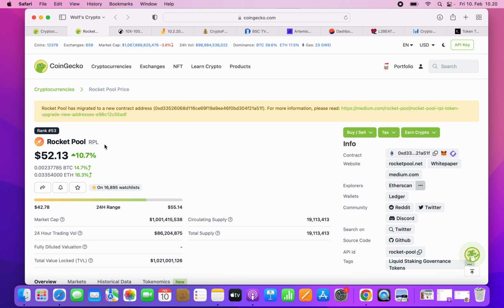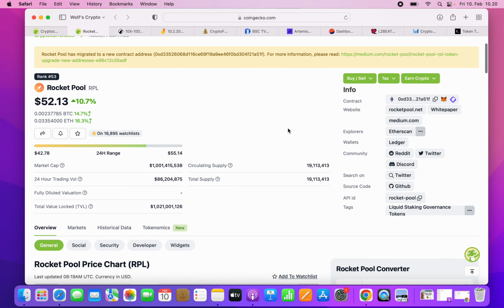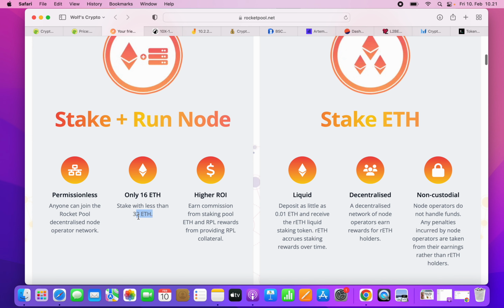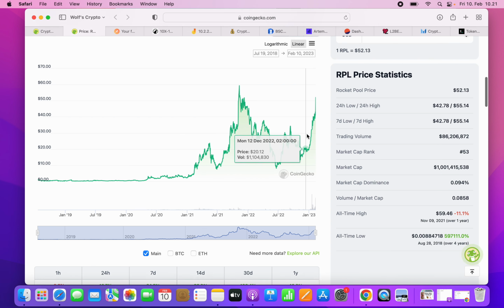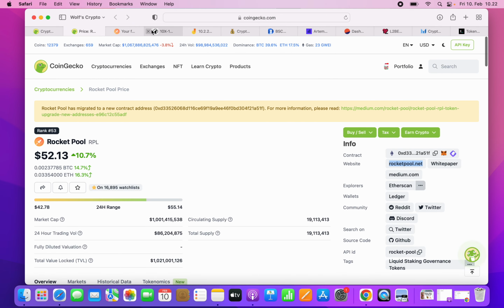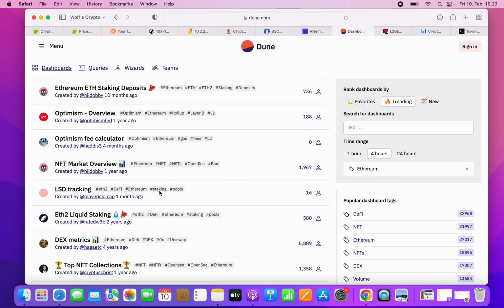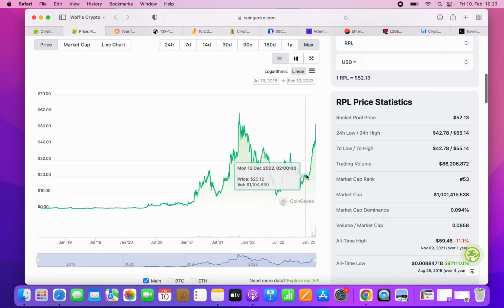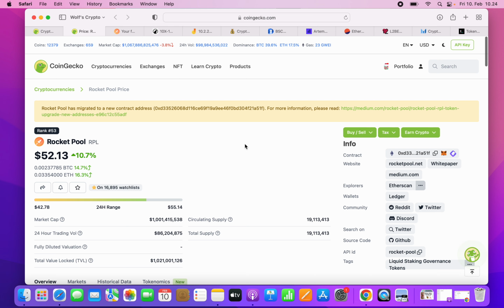Rocket Pool (RPL) Price Prediction 2023